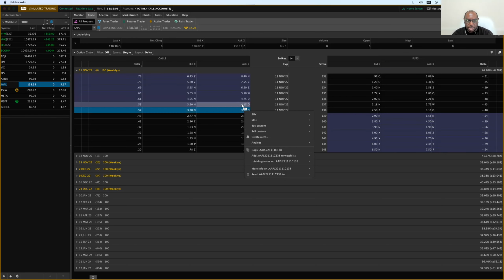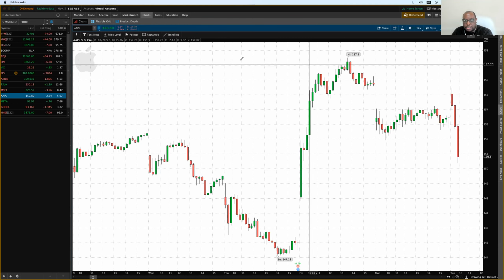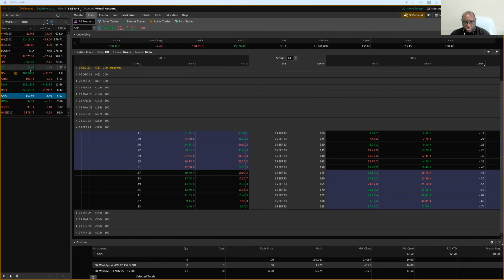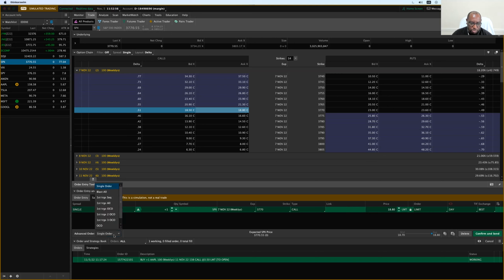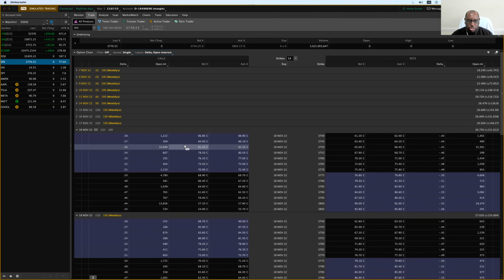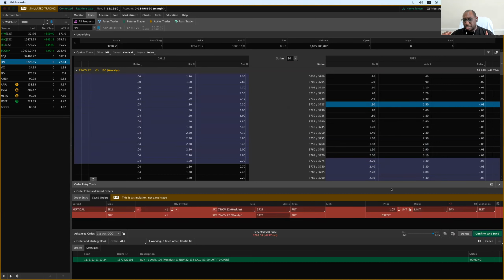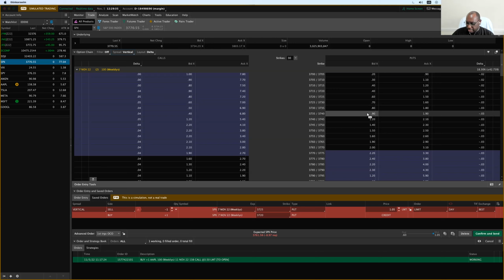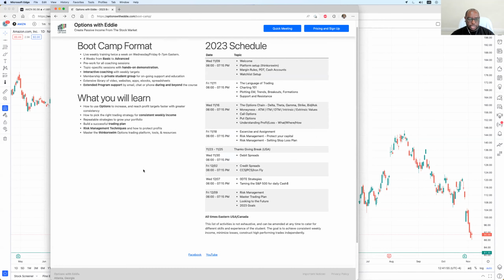Saturdays with Eddie 11/05/2022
How to exit a trade in thinkorswim
Volatility explained- planning your entries
Swing vs Day Trading 0DTE on S&P500 (SPX)
Strike selection for Credit Spreads
Best times to take the trade - how do you know?

Trade responsibly. Past performance, whether actual or indicated by historical tests of strategies, is no guarantee of future performance or success. There is a possibility that you may sustain a loss equal to or greater than your entire investment regardless of which asset class you trade; therefore, you should not invest or risk money that you cannot afford to lose. Options trading is not suitable for all investors.